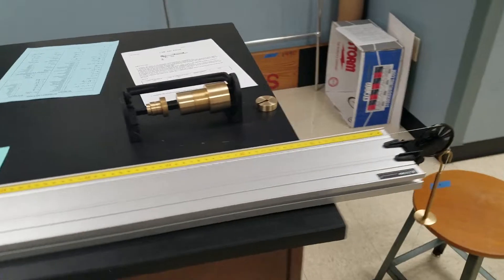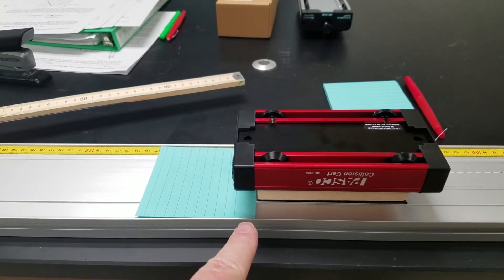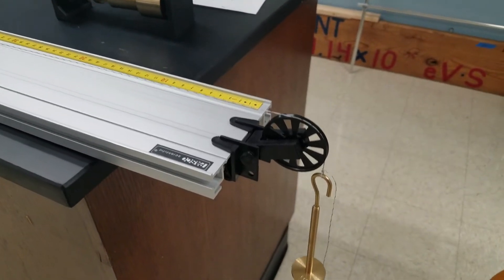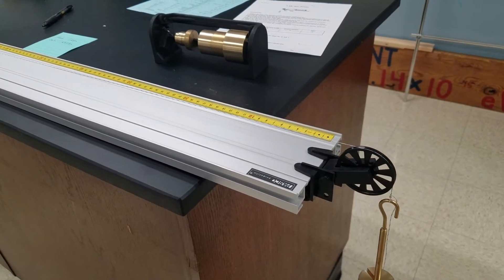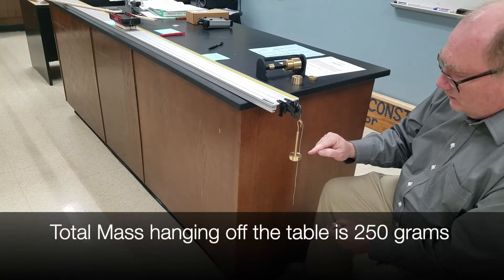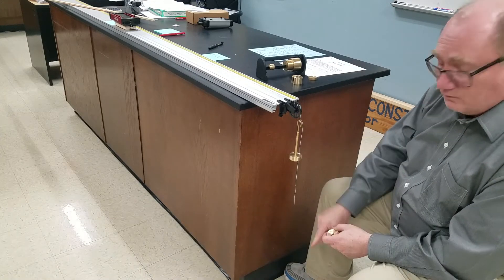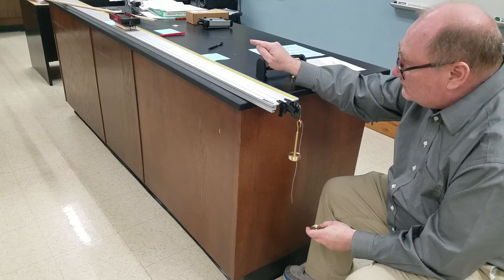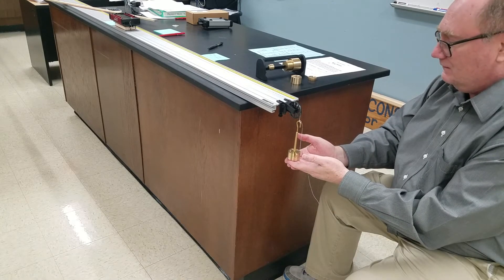Modified Atwood Machine Lab with Friction and Data Collection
In this Modified Atwood Machine Lab, you will be able to take data to find the acceleration of the system, net force on the system, frictional force on the cart/block, and the coefficient of kinetic friction between the felt side of the friction block and the track.  The system is dropped three times so the results can be averaged.